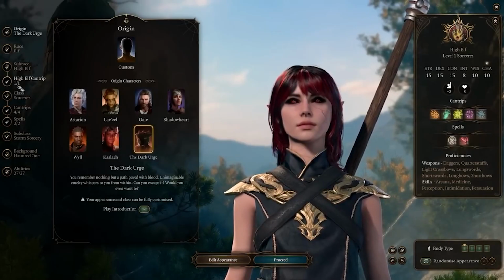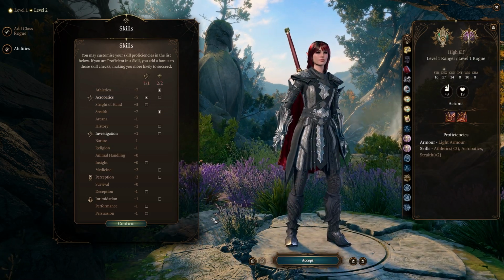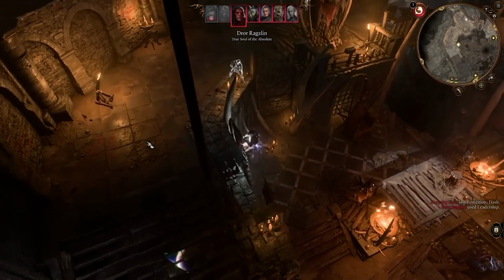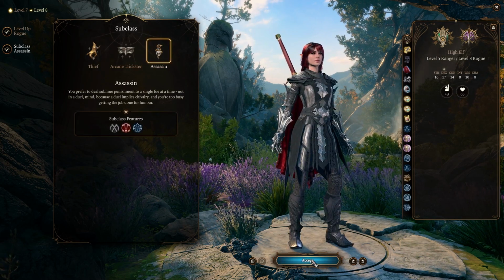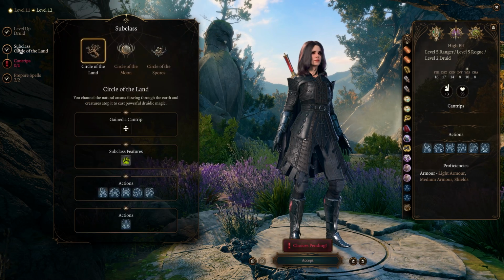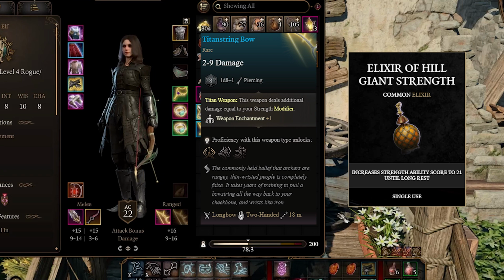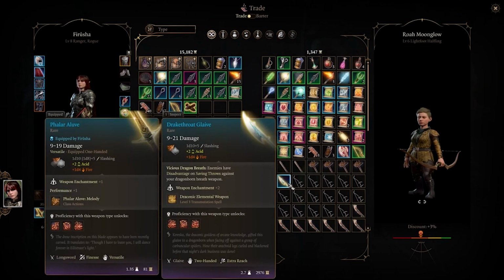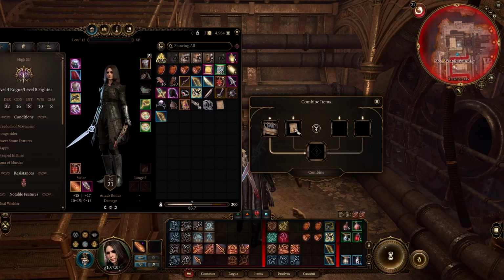Gloom Stalker Assassin - Ranger/Rogue/Fighter Build | Baldur's Gate 3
Build:
Gloom Stalker Assassin: 16 STR, 17 DEX, 14 CON, 8 INT, 10 WIS, 8 CHA
- 1 Ranger: Ranger Knight, Wasteland Wanderer: Fire
- 2 Rogue: Sneak Attack
- 3 Ranger: Archery, Hunter's Mark, Longstrider
- 4 Ranger: Gloom Stalker Subclass
- 5 Ranger: Sharpshooter Feat
- 6 Rogue: Cunning Action: Dash, Cunning Action: Disengage, Cunning Action: Hide
- 7 Rogue: Assassin Subclass
- 8 Ranger: Extra Attack, Misty Step
- 9 Rogue: Ability Improvement Feat (+2 DEX)
- 10 Fighter: Defence, Second Wind
- 11 Fighter: Action Surge
- 12 Fighter: Champion Subclass
- Hag Hair +1 DEX and Mirror of Loss: +2 DEX

Act 1 Equipment
- Haste Helm - Shadow of Menzoberranzan
- Deathstalker Mantle
- Spidersilk Armour
- Gloves of Archery
- Disintegrating Night Walkers - Swiresy Shoes
- Broodmother’s Revenge - Amulet of Misty Step - Periapt of Wound Closure
- Caustic Band
- Strange Conduit Ring
- Phalar Aluve
- Harold - Titanstring Bow

Act 2 Equipment
- Deathstalker Mantle - Cloak of Protection
- Yuan-Ti Scale Mail
- Flawed Helldusk Gloves - Gloves of the Automaton for Weapon Attack Advantage and Lightning Resistance as a prebuff, unequip after prebuff
- Disintegrating Night Walkers - Evasive Shoes
- Broodmother’s Revenge - Surgeon’s Subjugation Amulet
- Caustic Band
- Strange Conduit Ring
- Phalar Aluve and Knife of the Undermountain King - Bigboy’s Chew Toy
- Harold - Titanstring Bow

Act 3 Equipment
- Mask of Soul Perception
- Deathstalker Mantle - Shade-Slayer Cloak
- Bhaalist Armour - Elegant Studded Leather
- Craterflesh Gloves - Helldusk Gloves - Gloves of the Automaton for Weapon Attack Advantage and Lightning Resistance as a prebuff, unequip after pebuff
- Boots of Persistence - Helldusk Boots
- Broodmother’s Revenge - Amulet of Greater Health
- Caustic Band
- Strange Conduit Ring
- Bloodthirst and Knife of the Undermountain King - Ambusher
- Gontr Mael - Hellfire Engine Crossbow